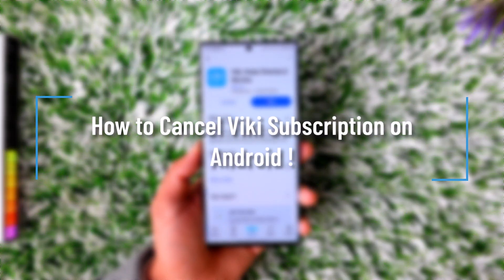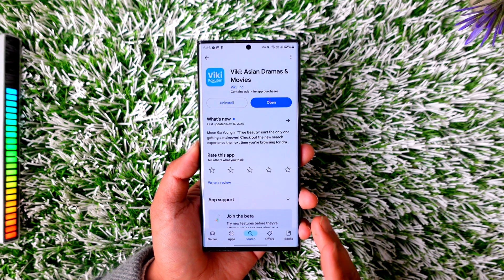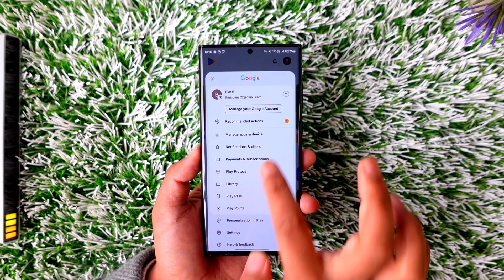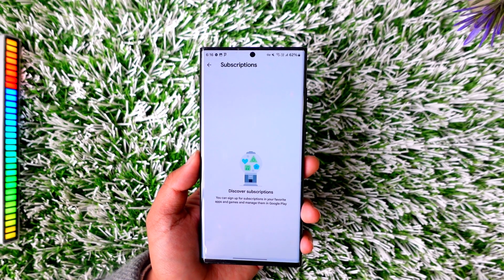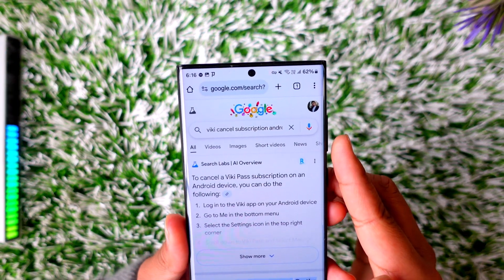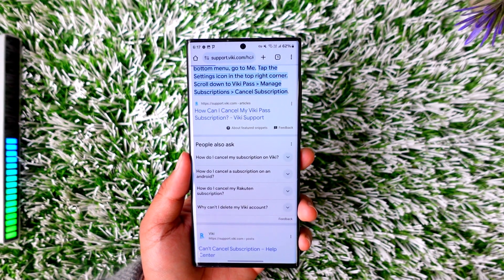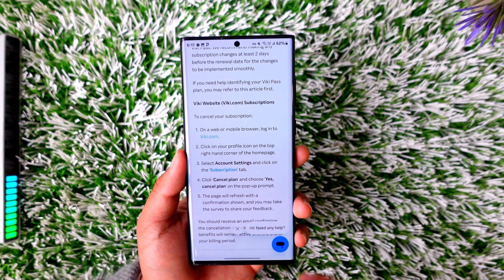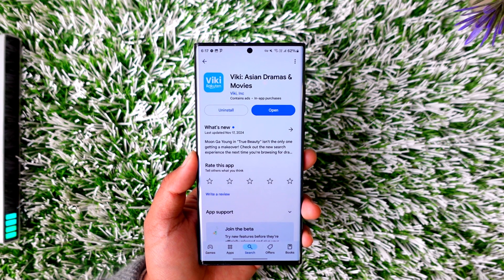How to Cancel Viki Subscription on Android !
If your subscription was made via Google Play, the process involves managing it through your Google account. Here's a clear guide to help you cancel your subscription:

Ensure you’re logged into the same Google account used to purchase the Viki Pass subscription. Tap on your profile icon in the top-right corner of the screen, then select "Payments and Subscriptions." Navigate to "Subscriptions," where you’ll find a list of all your active subscriptions. Locate Viki in the list, tap on it, and select "Cancel Subscription." Follow the prompts to confirm your cancellation.

To cancel, open a browser on your device and go to [Viki’s support page] You can search for "How to cancel Viki Pass" or go directly to your account on Viki’s website. Log in, click on your profile icon, and navigate to "Account Settings." From there, go to the "Subscriptions" tab and click the "Cancel Plan" button. Follow the steps to finalize your cancellation.

It’s important to confirm the cancellation by checking for an email notification or message from Viki or Google Play. This ensures your subscription will not auto-renew in the next billing cycle. If you encounter any issues during the process, Viki’s support team is available to assist.

Timestamps:
0:00 Introduction
0:11 Canceling via Google Play Store
0:40 Canceling via the Viki website
1:08 Confirming cancellation